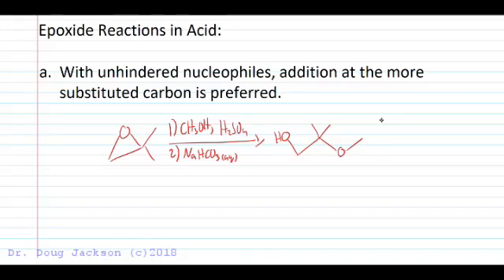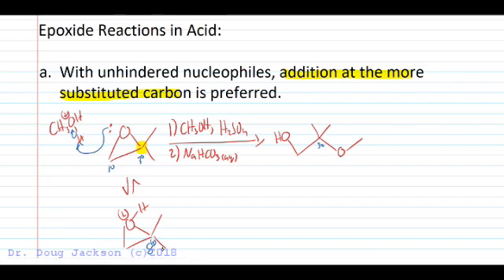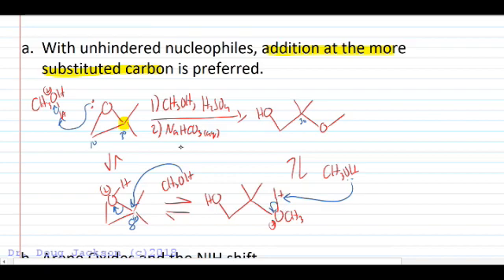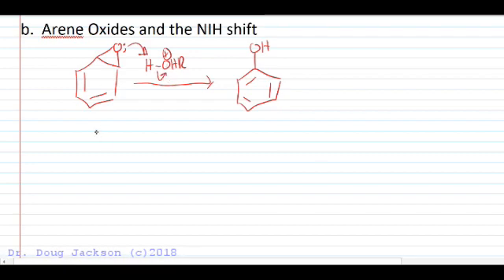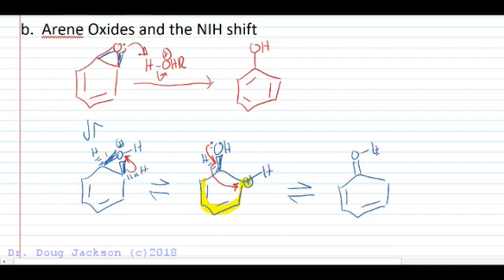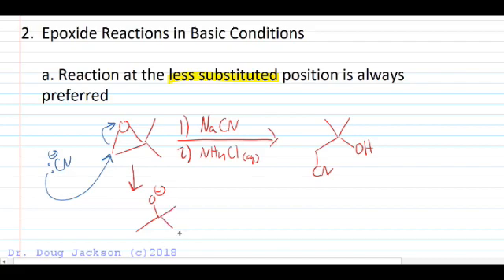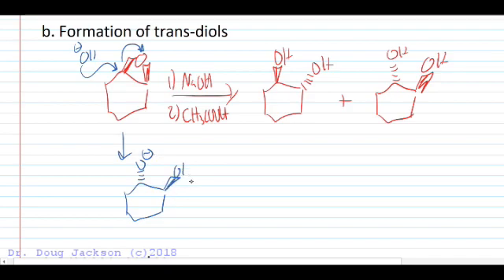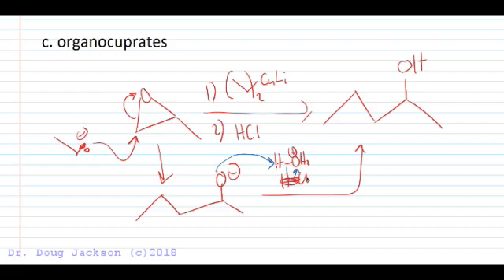Reactions of Epoxides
Looks at epoxide reactions in acidic and basic conditions.  Looks at the special cases of the NIH shift, trans diol formation, and organocuprate (Gilman) coupling as well.